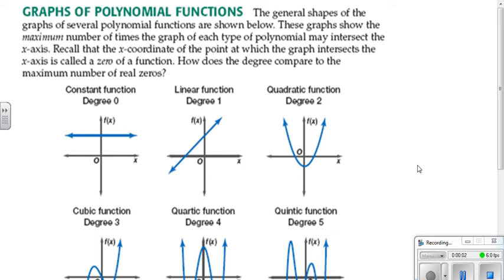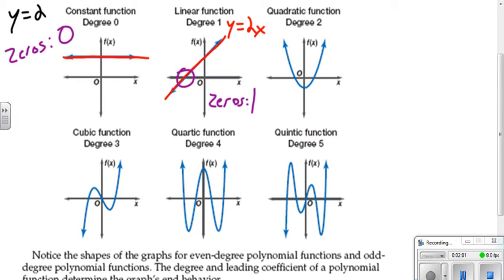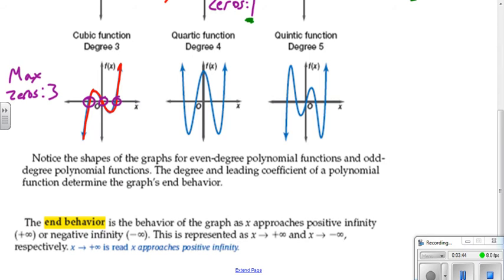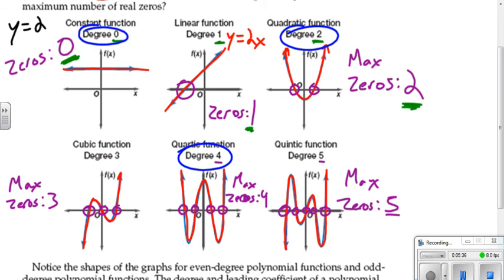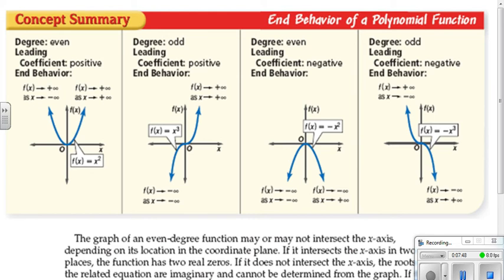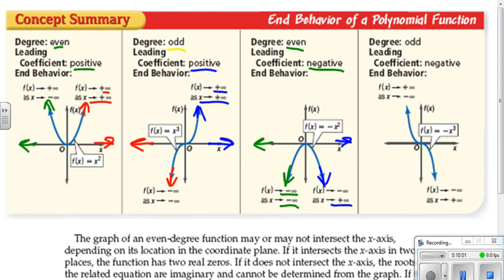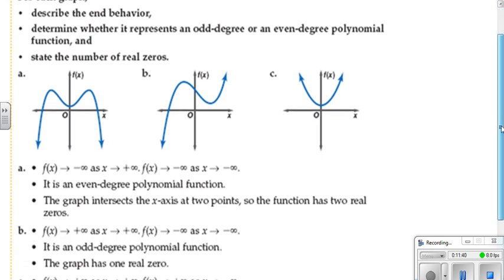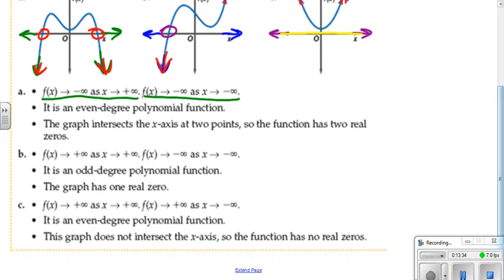7 1 part2